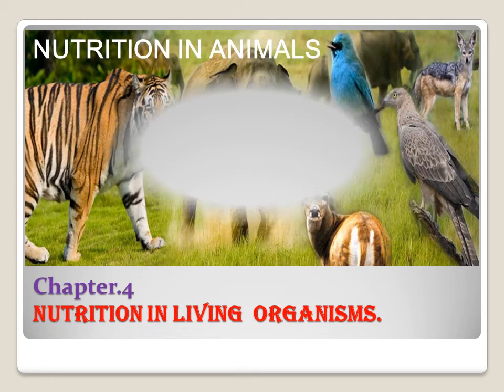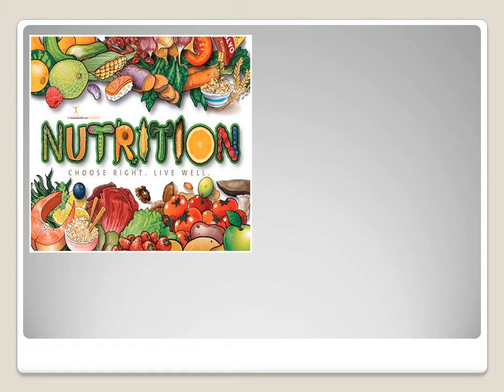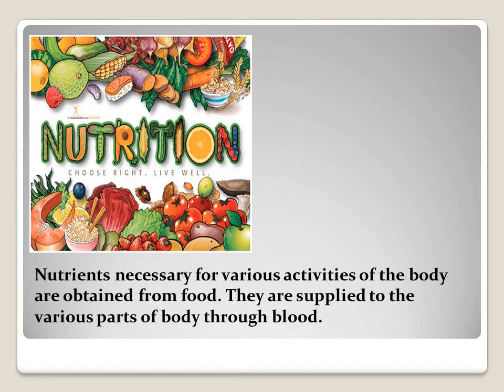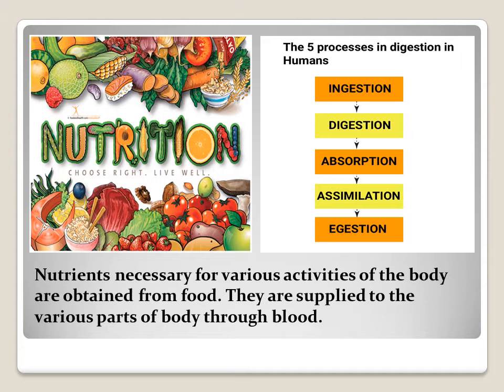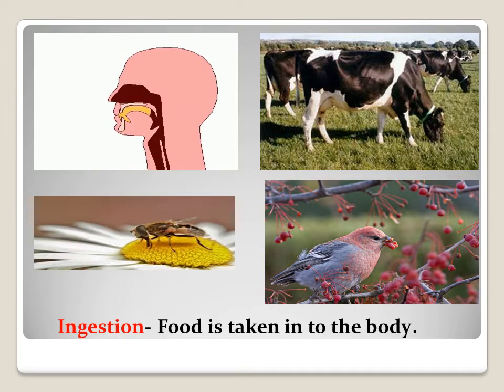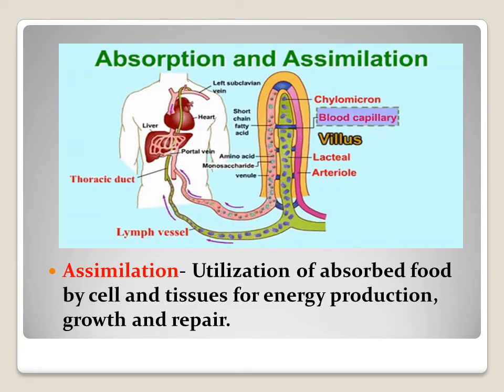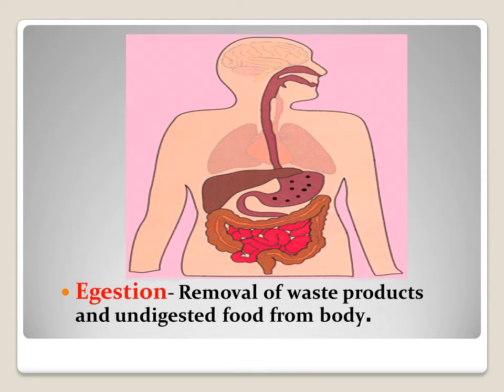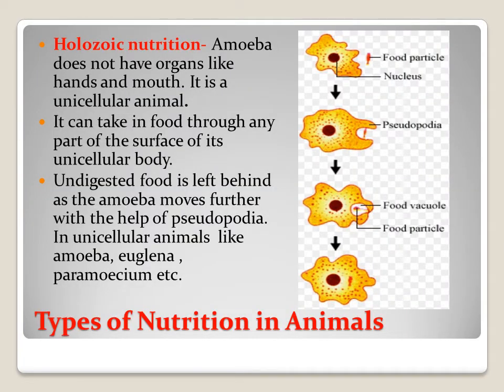Nutrition in animals.